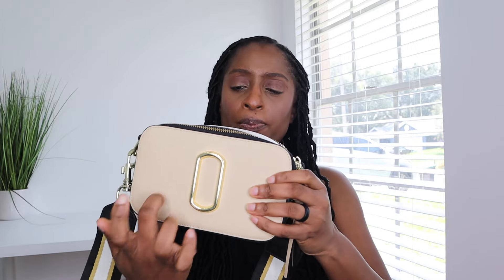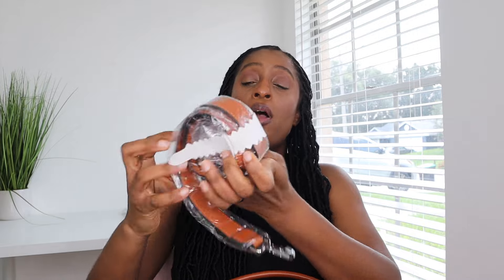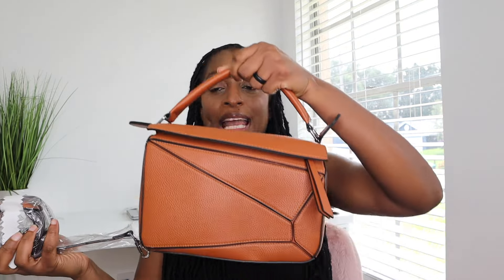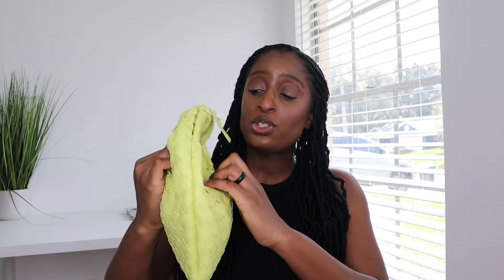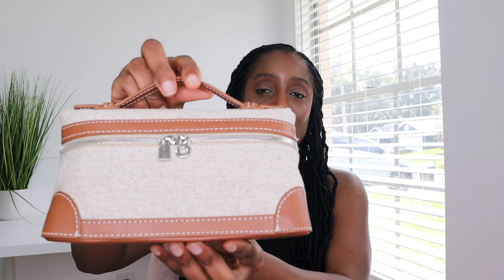Best Designer Inspired items on Amazon | Best Amazon Luxury Inspired Items on Amazon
Camera Bag
Chanel Vanity
Loewe Puzzle Bag
Bottega Jodie
Loro Piana
Lady Dior

Amazon Storefront